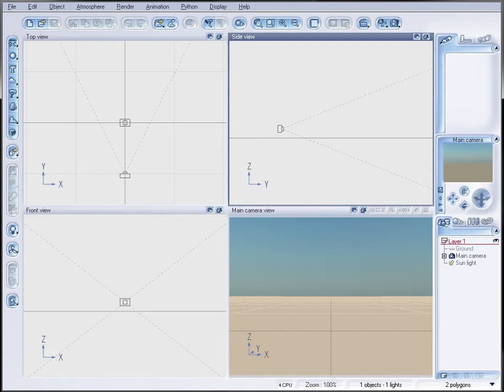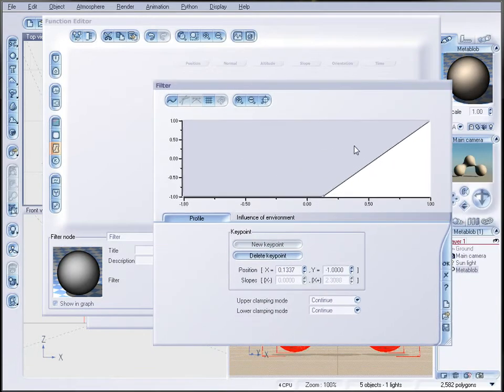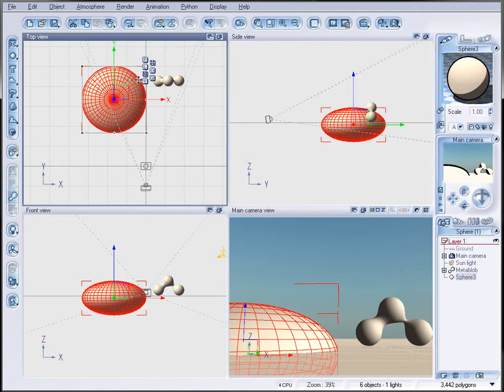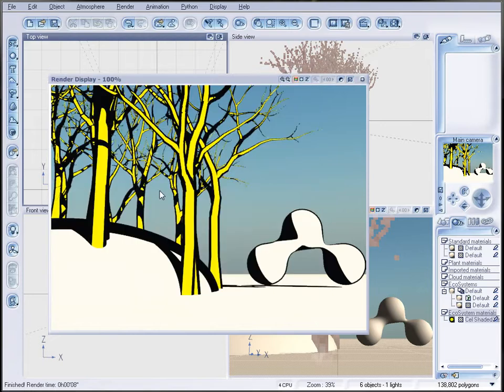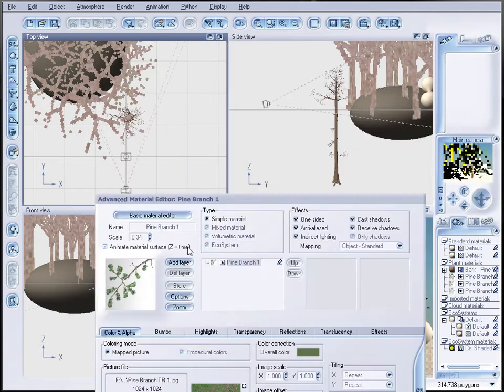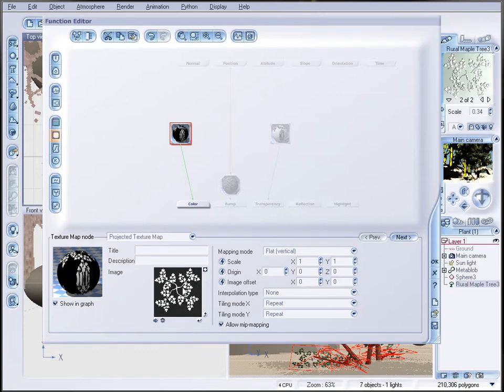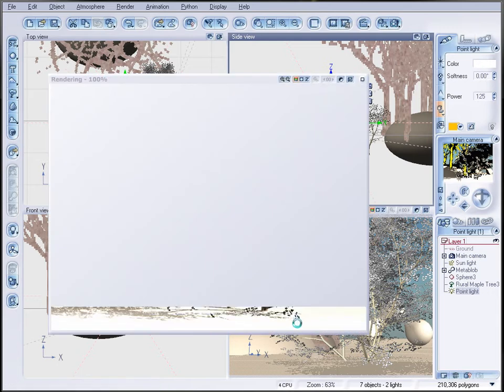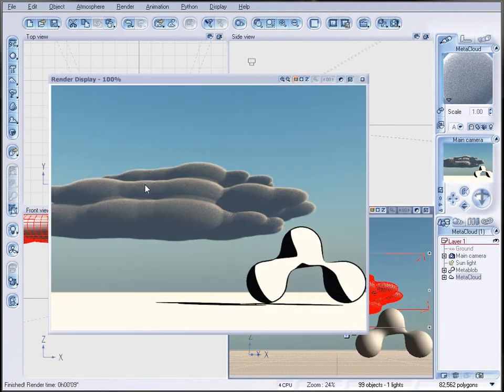Advance Celshading with Vue [VP3]